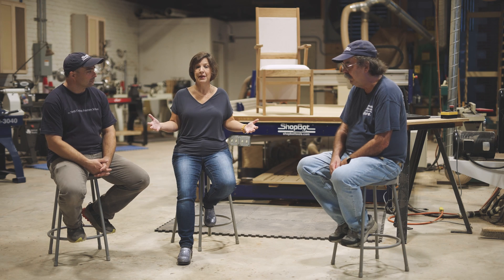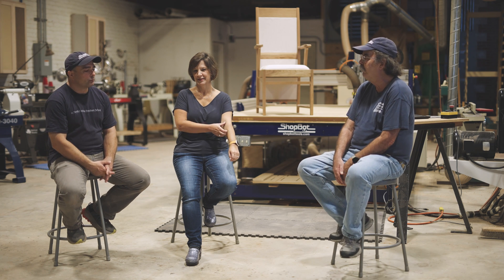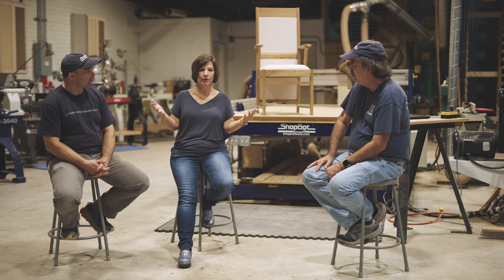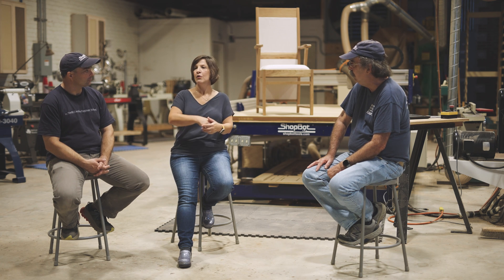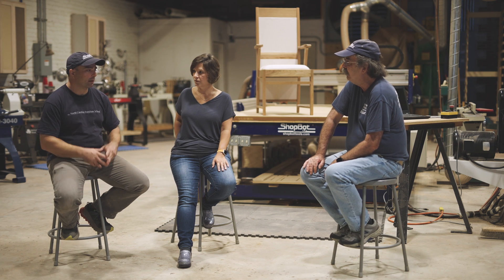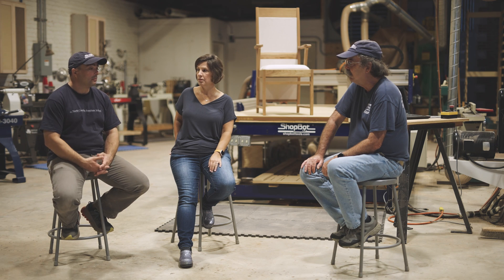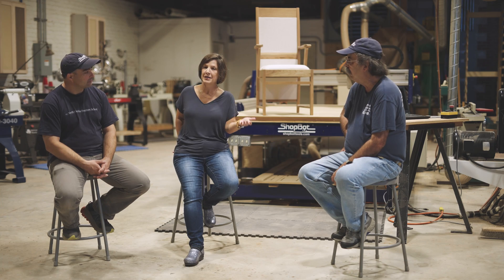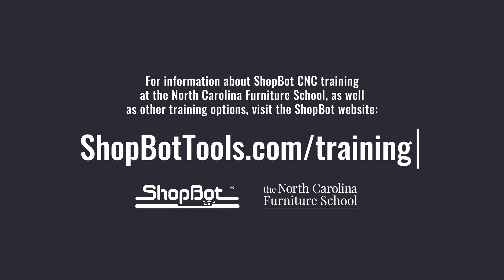ShopBot CNC Training at the North Carolina Furniture School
ShopBot has partnered with the North Carolina Furniture School to offer in-person CNC training classes.

In this video, Jeanne Taylor and Bill Young from ShopBot and Stuart Kent from the North Carolina Furniture School discuss the relationship between the two entities, as well as what NCFS has available for those looking for in-person ShopBot CNC training at various levels.